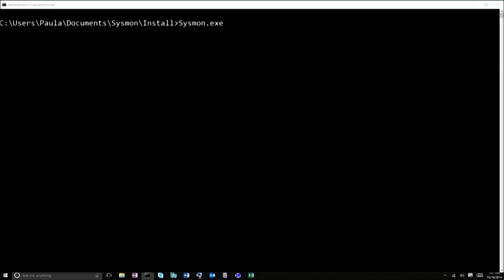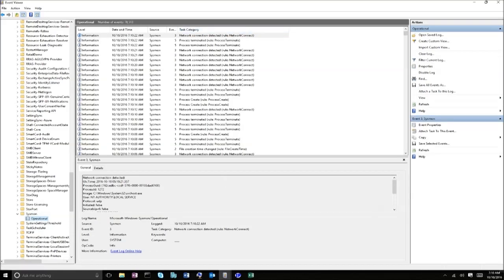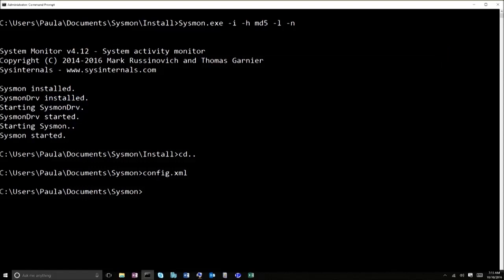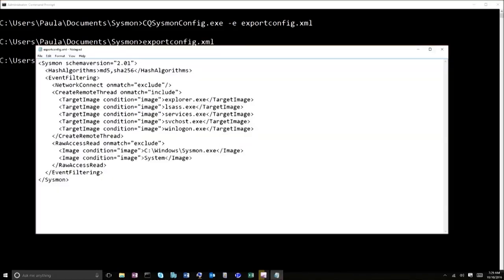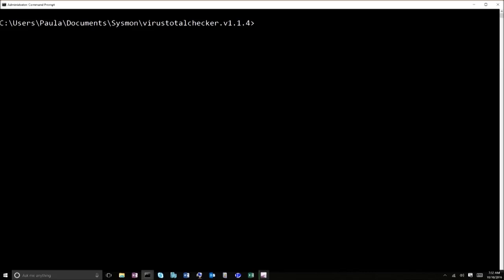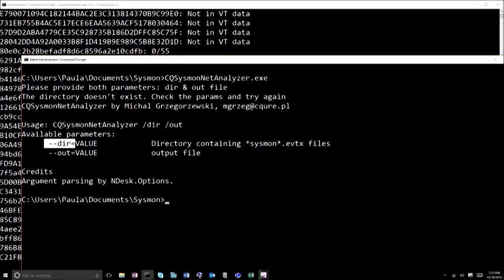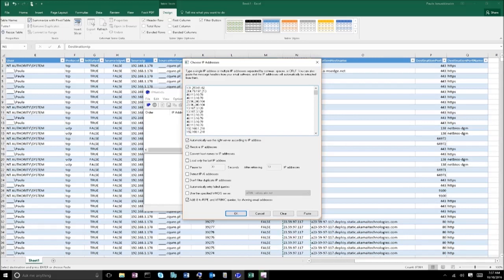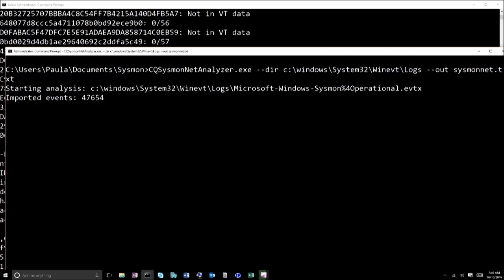Hacks Weekly #7: Sysmon - how to set up, update and use?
In this tutorial, I will show you how to set up Sysmon correctly, as well as how to update it with a custom configuration. In addition, I'm super excited to show you tools that our team wrote to support system logging and to extract information about what is happening, for example, with your processes communicating with the network. Let’s dive into Sysmon.